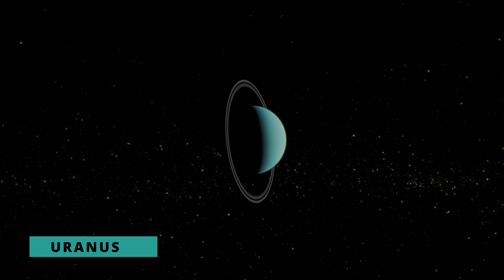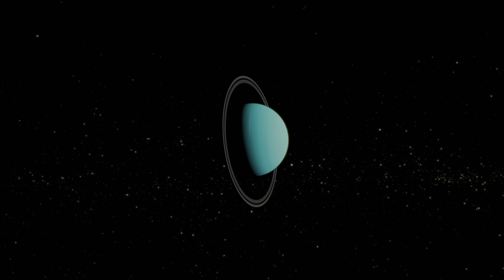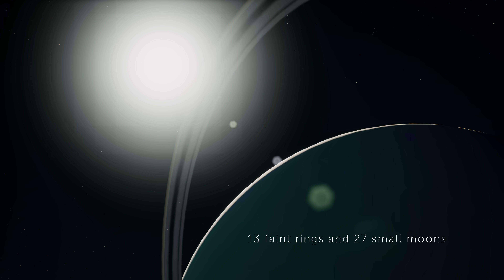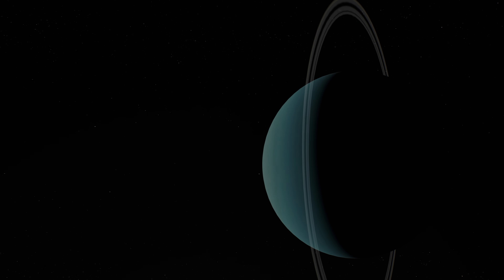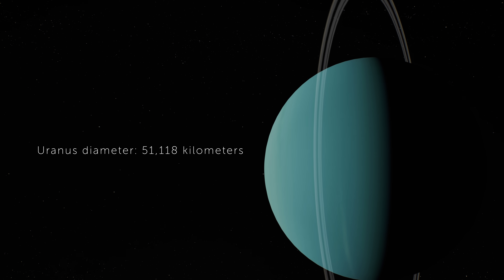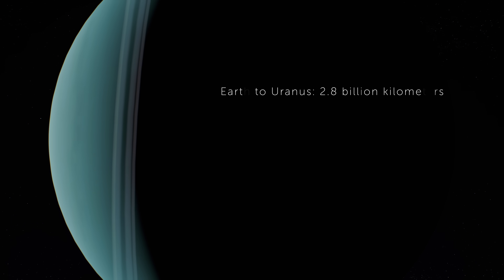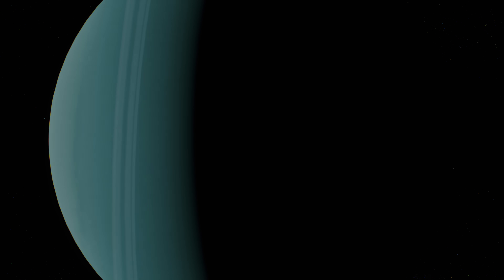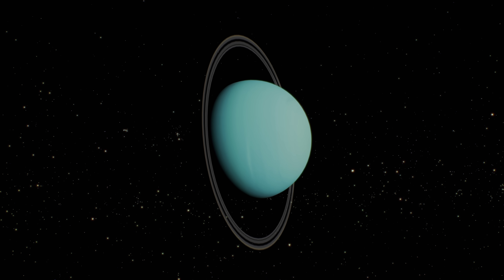Uranus: Space Facts in 60 Seconds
🌌 Discover Uranus - one of the most unique planets in our Solar System!

🎯 Quick Facts:

Distance from Earth: 2.8 billion kilometers
Planet diameter: 51,118 kilometers
Number of moons: 27
Surface temperature: -224°C
Travel time with SpaceX Starship: 15 years